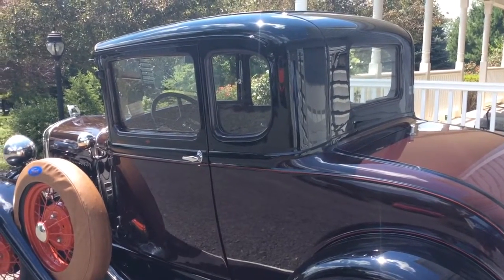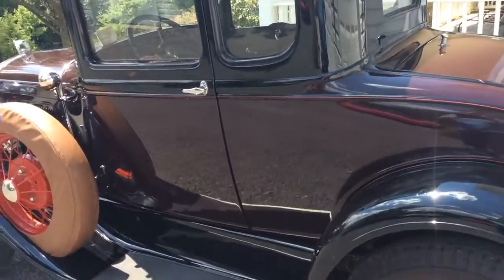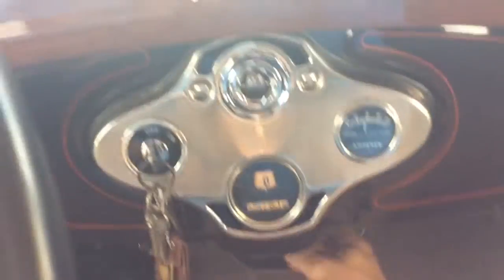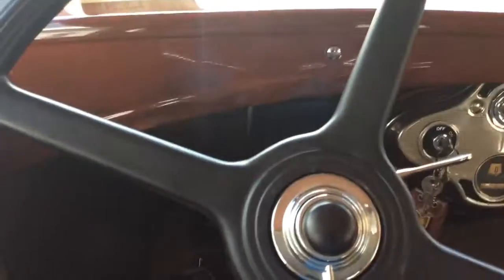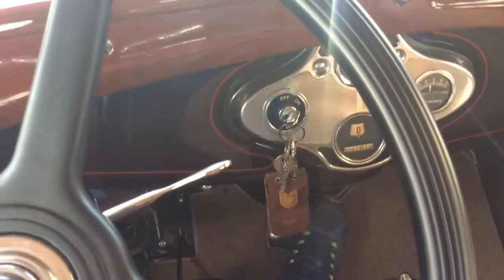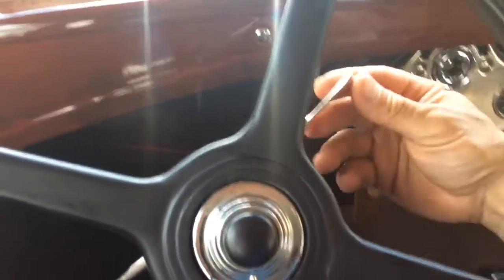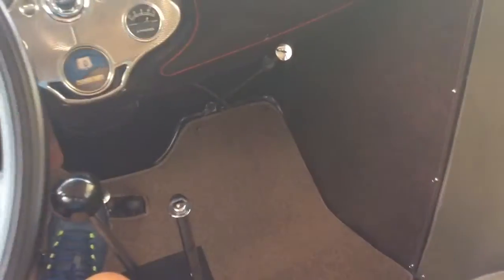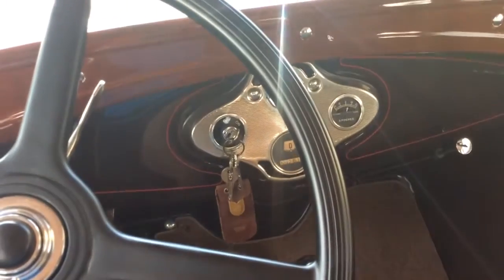1931 Ford Model A Coupe - Cold Start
Video of the cold starting of my 1931 Ford Model A